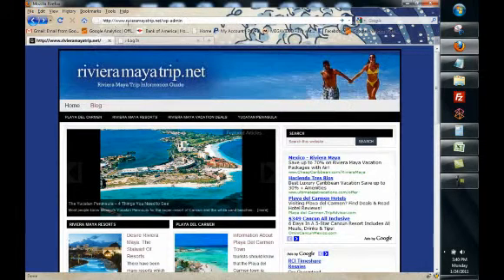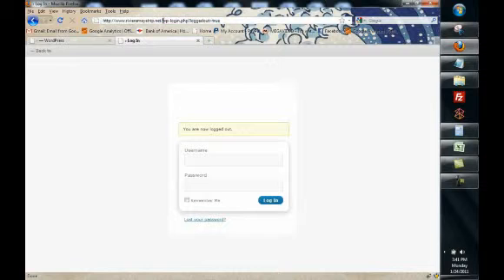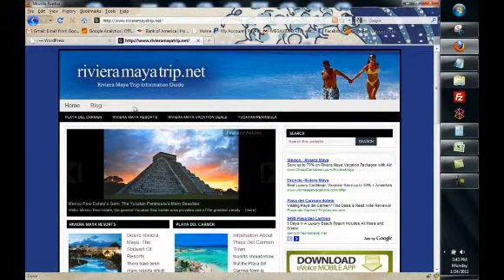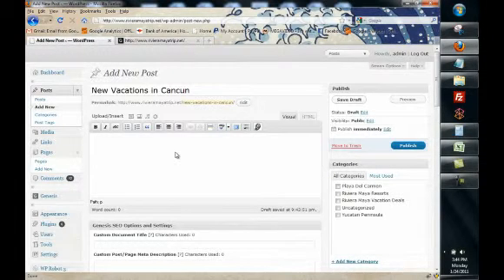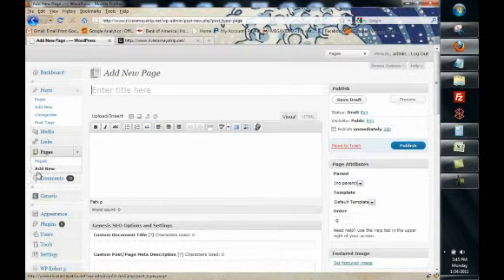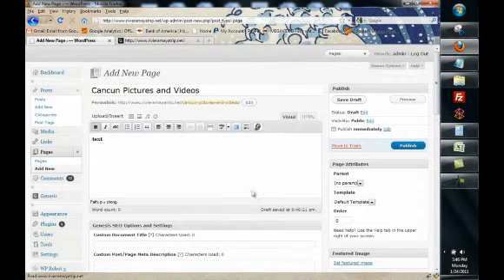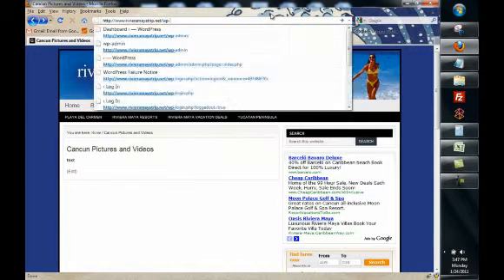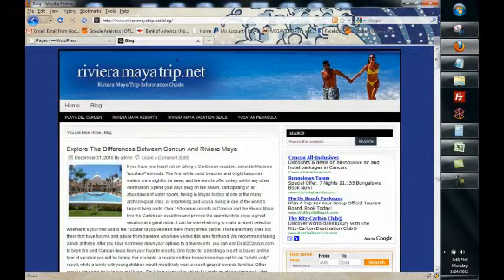CreatingContentv_2.flv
thank ever for look at this site and my name  is Percy and i am from the State of AL